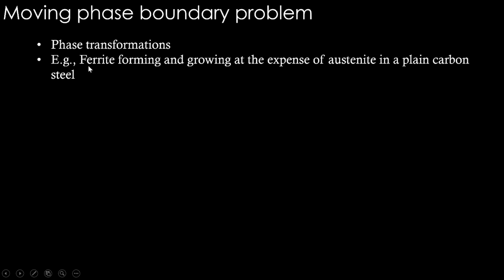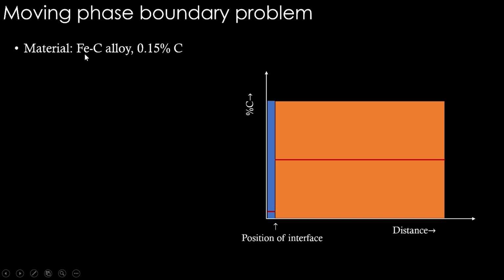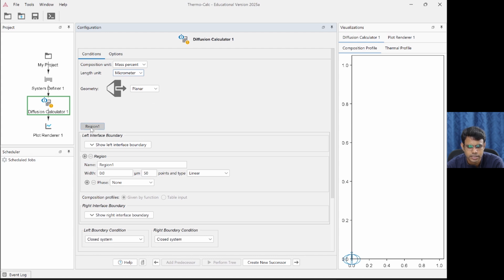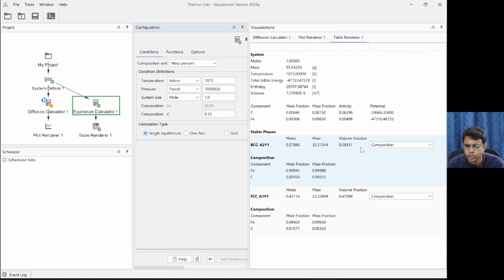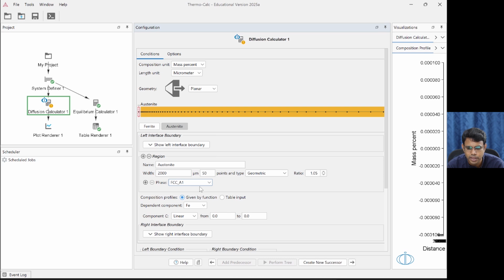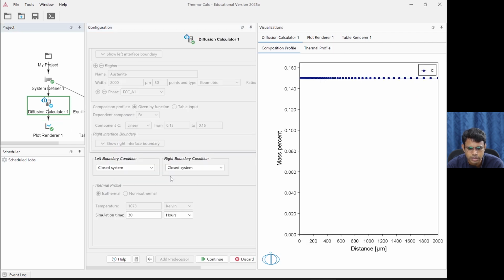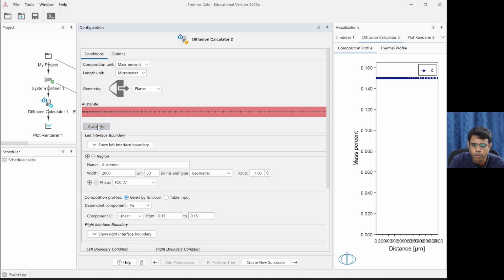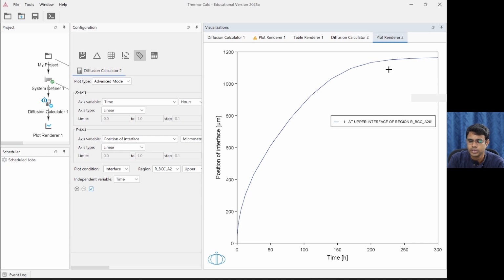Hands-on kinetic simulation 2: Moving phase boundary problems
"Hands on kinetic simulation
Moving phase boundary problems
E.g., simulation details
Simulation setup"